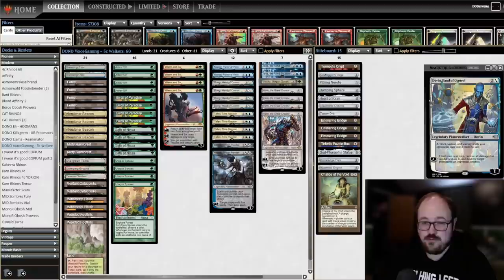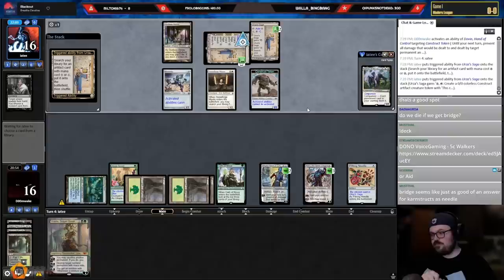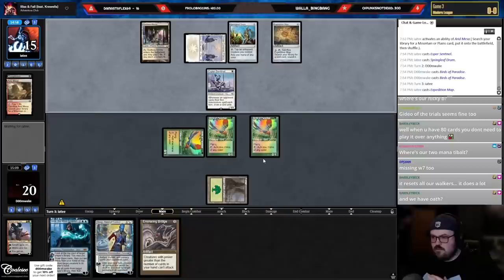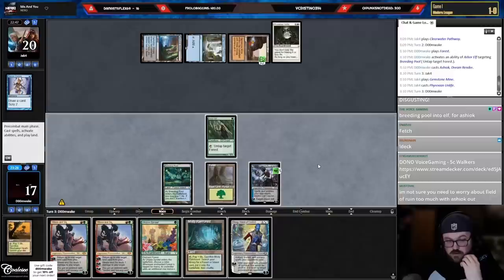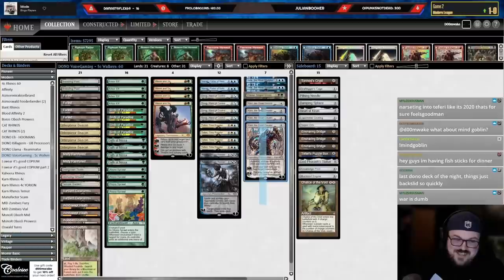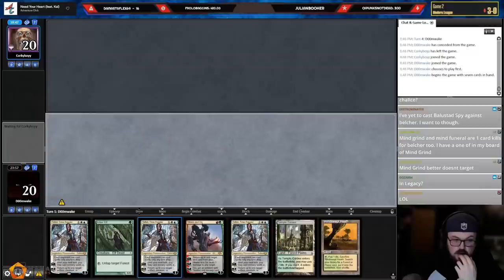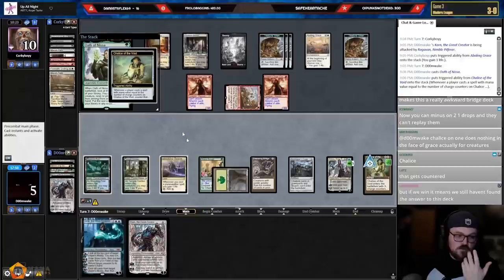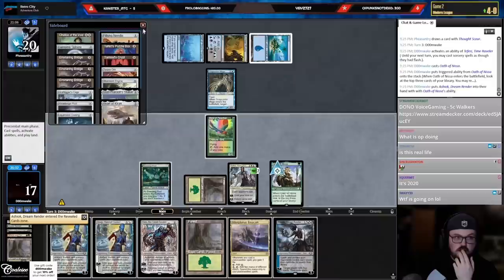How many Planeswalkers are TOO MANY?? | MTG Modern 5c Walkers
Today I am bringing you something a little special - this was a donation deck that was submitted by a user in my Twitch channel (link below if you want to check out the live streams) and it is truly a spicy one. We are utilizing the fast mana generation from Arbor Elf and Utopia Sprawl to power out planeswalkers ahead of schedule and trying to lock out the game with Karn alongside a bevy of prison elements (Chalice of the Void, Ensnaring Bridge, and either Teferi's Puzzle Box with Narset or Knowledge Pool with Teferi). This league was a wild ride and I am excited to showcase this to you all. Tune in to see how we do!

0:00 Intro
7:07 Round 1
40:41 Round 2
1:02:01 Round 3
1:10:07 Round 4
1:33:58 Round 5